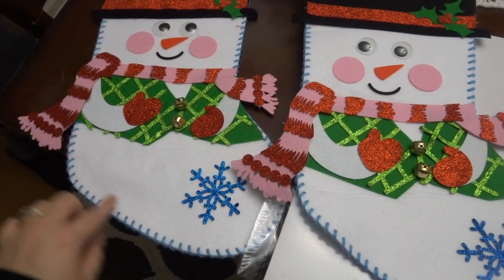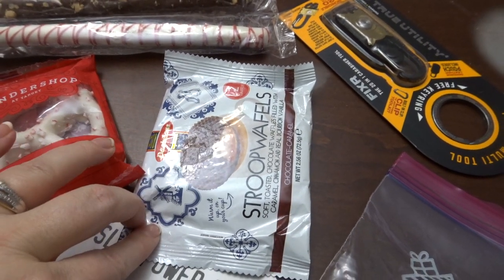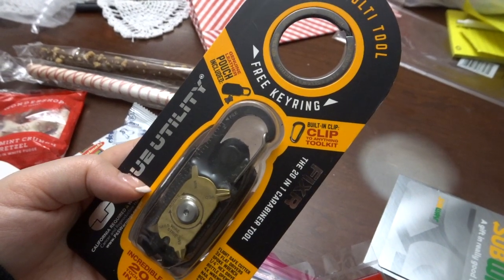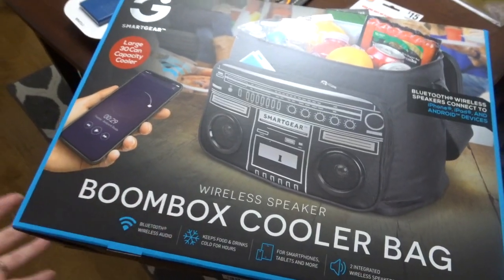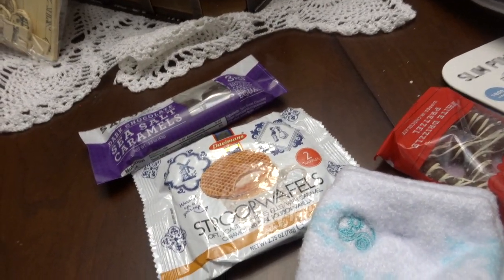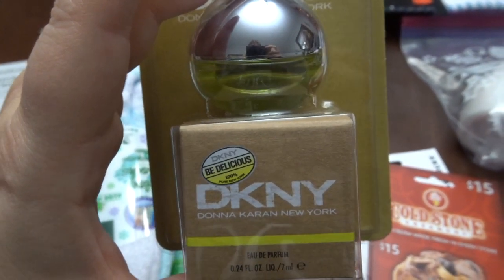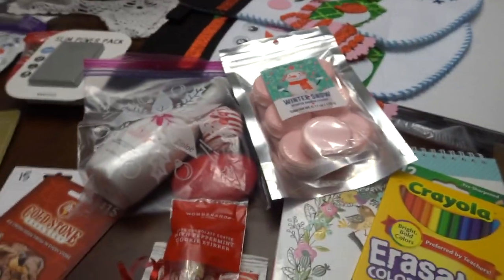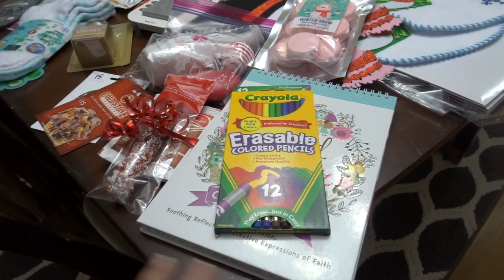STOCKING STUFFERS MEN & WOMEN WILL ACTUALLY USE & NEED! | WHAT I GOT MY IN-LAWS?! | EASY XMAS IDEAS!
Don't let Stocking Stuffers best you! Here are a few easy ideas for Men and Women that they will actually use! These easy stocking stuffers will help you de-stress your holiday season and get things that people actually want and will use. Check out last years video with even more ideas!

Popular Upload:
$800 Grocery Haul